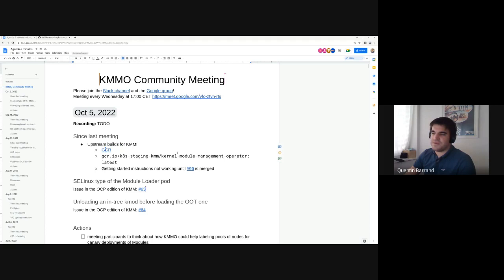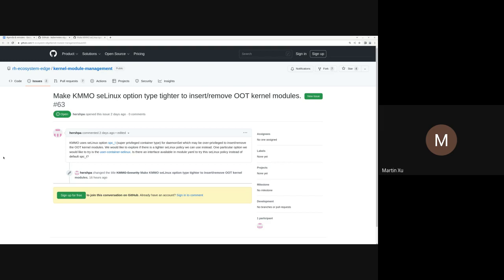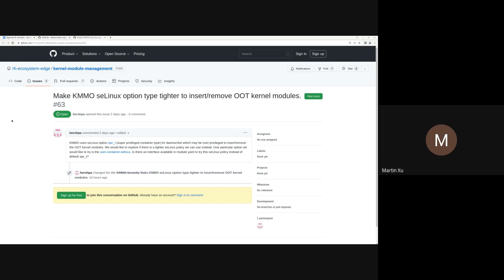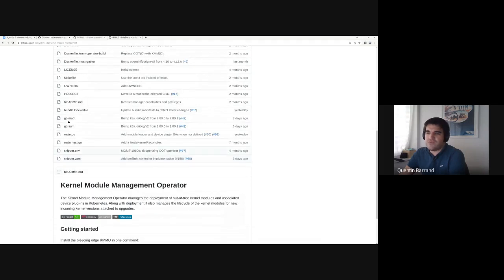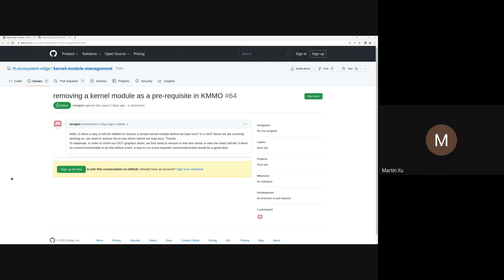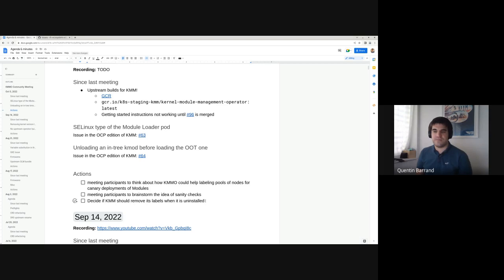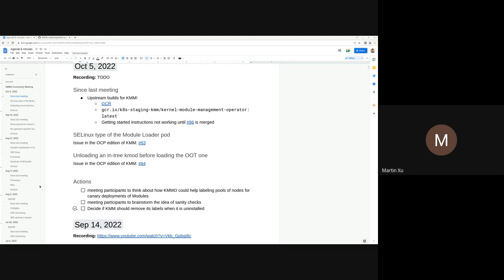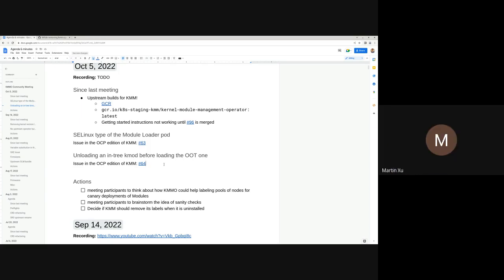KMMO community meeting 2022-10-05